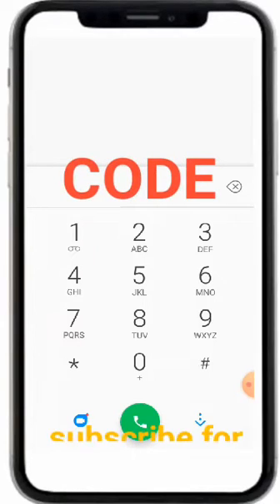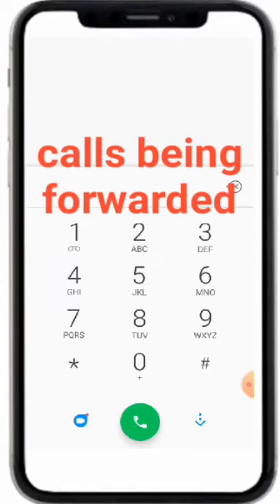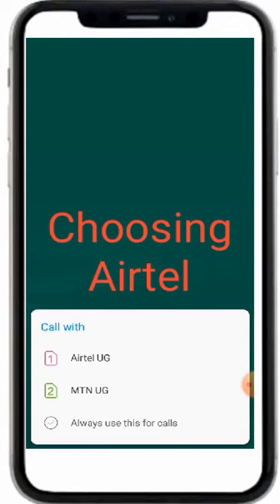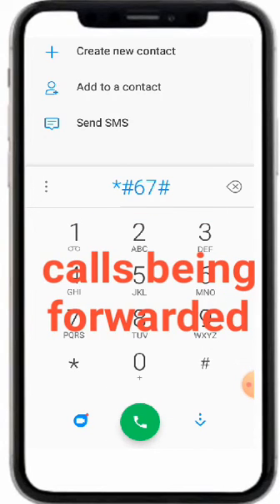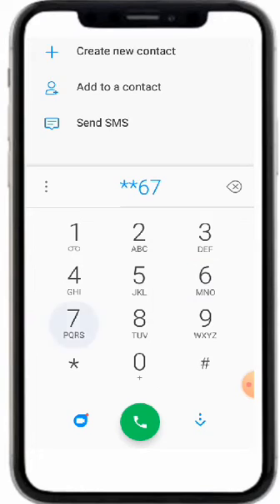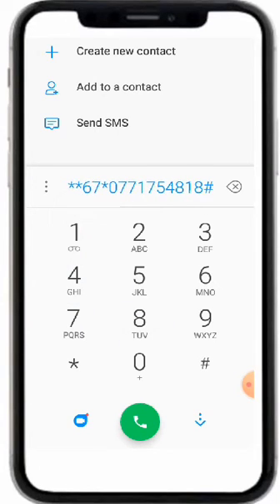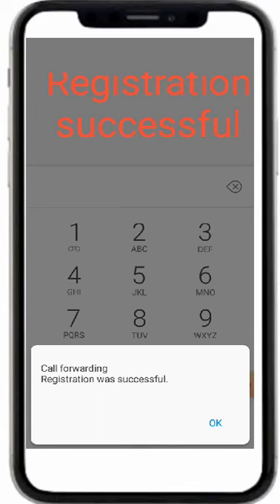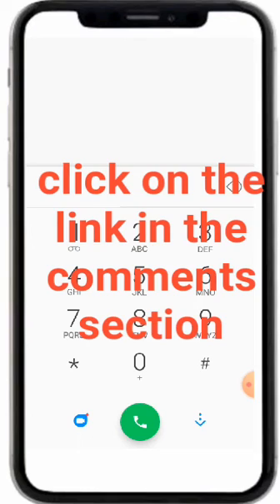Surprising Code to Master Call Forwarding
Do you know what call forwarding is? Call forwarding is a phone settings that allows you to effortlessly redirect your incoming calls to another number ensuring that you never miss any important Call. In this video we have provided you with the right code to use to ensure that you can easily forward your calls to your office phone or another mobile device ensuring that you stay connected when you are busy or simply need those calls to be answered anyways!
Sure you want to take your call forwarding to the next level, watch till end.